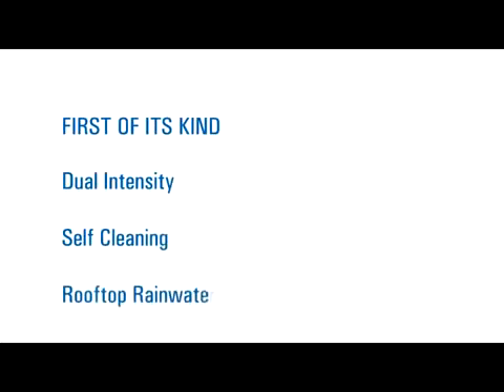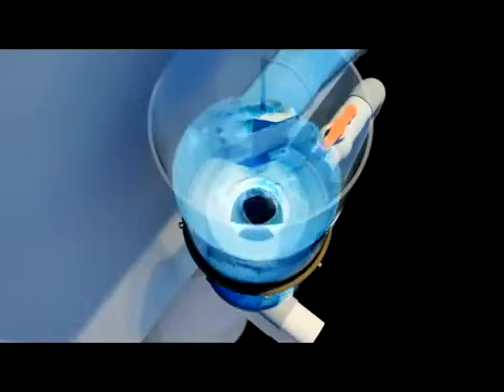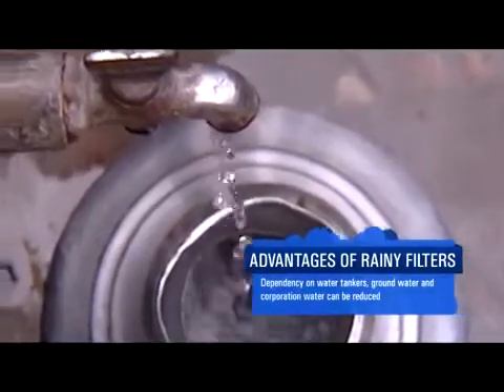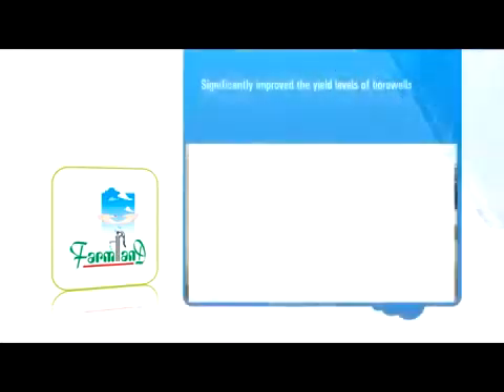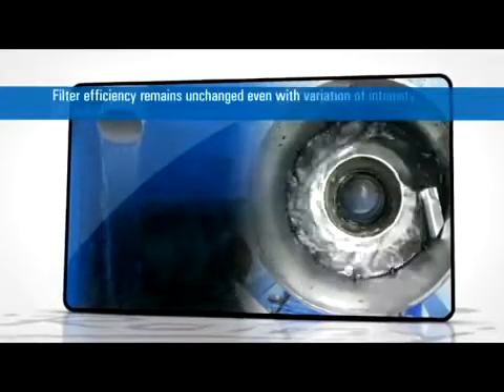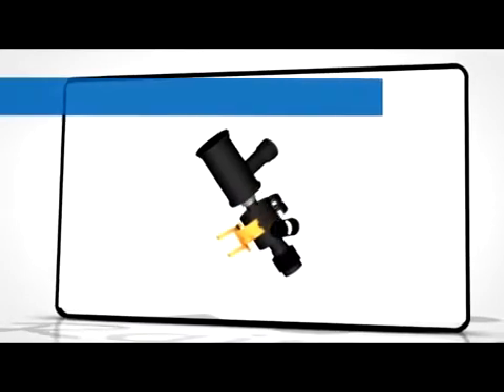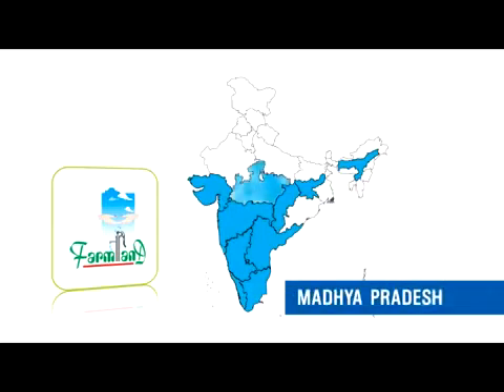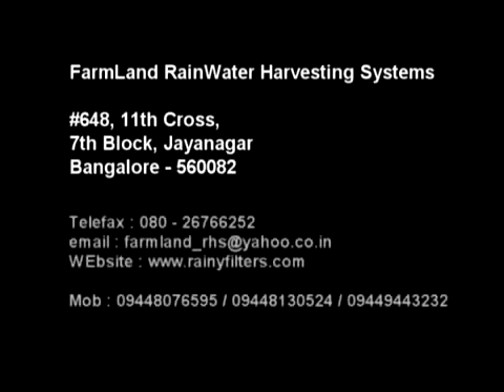RAINY INTRO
We are Winners of JSW-TIMES OF INDIA: "Excellence in Climate Change Mitigation and Adaptation".@JSW GROUP

The company has been awarded six National Awards and Two International awards from various renown organisation such as confederation of Indian Industry(CII), JSW, Times of India Earth Care Award for Innovation in climate protection, IGBC (Indian Green Building Council) awarded Green champion award.